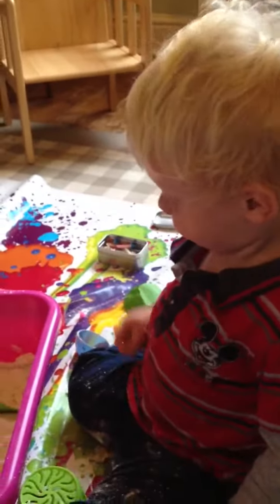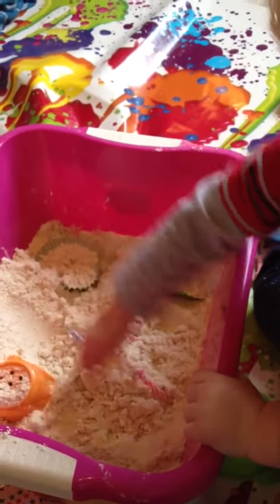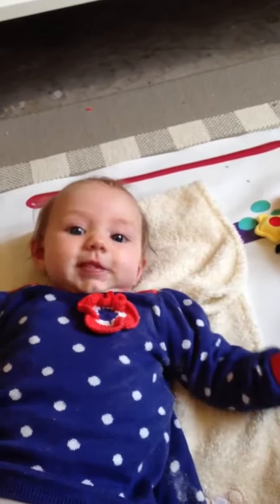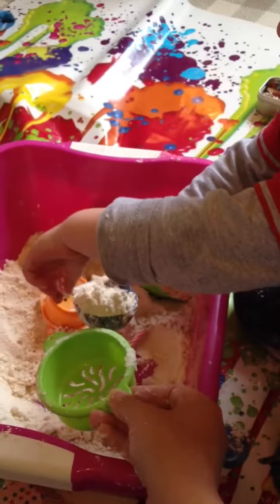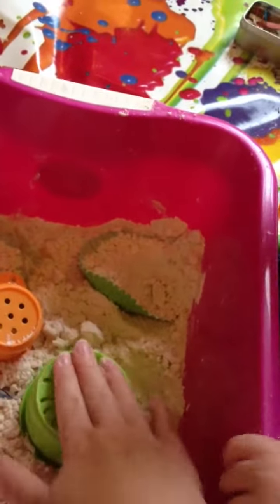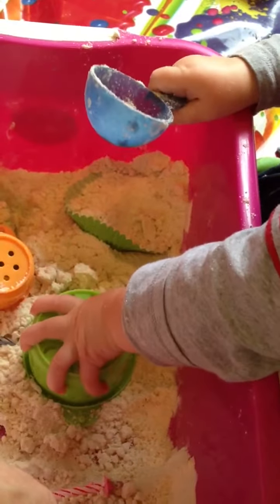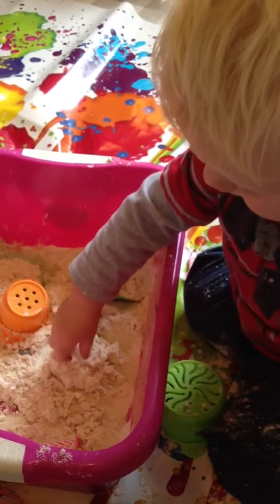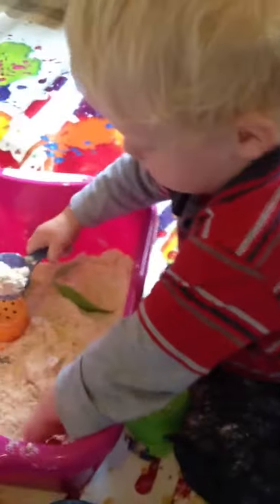video from Verity's Phone